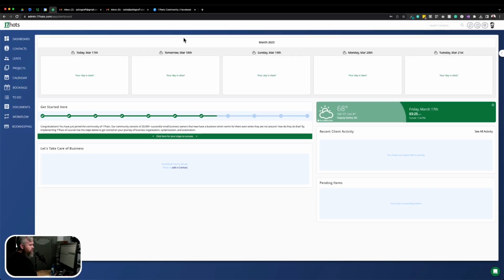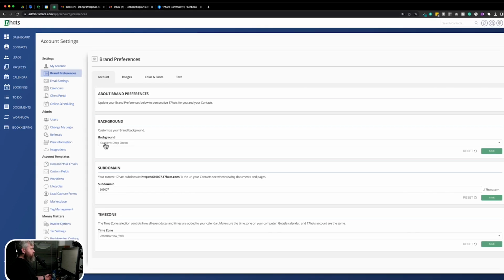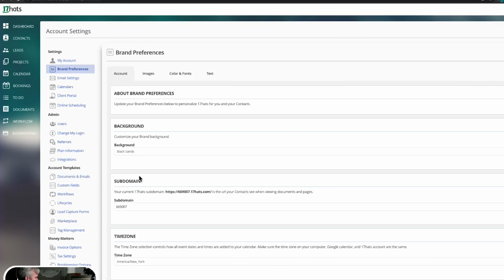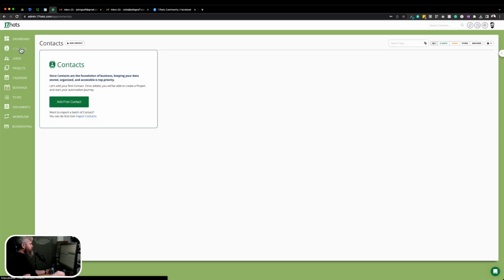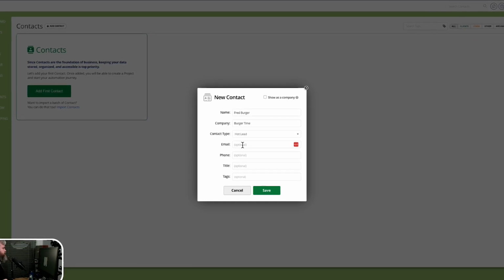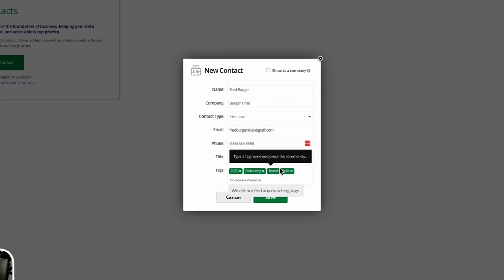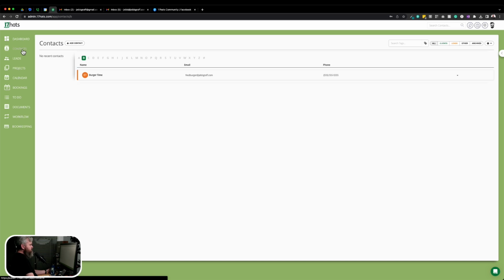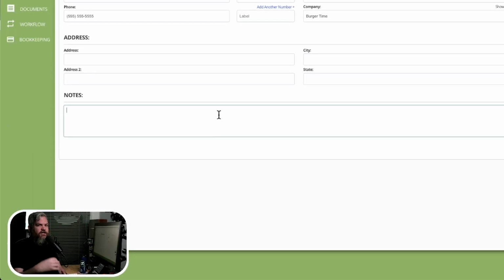How To Manually Add A Contact In 17hats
Learn how to manually add a contact to 17hats and a bonus tip for customizing your dashboard!

You can try 17hats for free for 7 days then after you fall in love with it, you can pick your service level and get 50% OFF your first year by using my 17hats Coupon Code: JEBBGRAFF (it's case sensitive, so leave your caps lock on!).

Oh, and make sure you take advantage of their free Getting Started Workshops to help you get going. I teach a couple of them myself!